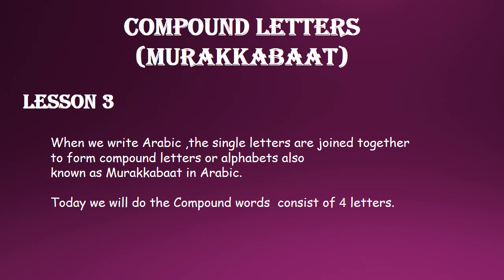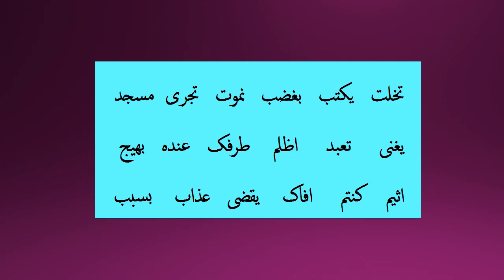Arabic Compound Letters |Huroof e Murakkabaat in Arabic Letters |Part 3 |by Aisha Shoaib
In this video, I'll introduce you to the Arabic compound letters  Huroof e Murakkabaat (Arabic Letters). These letters are essential for writing Arabic words correctly. I'll provide you with examples and explain how to write them.

If you want to learn how to write Arabic words correctly, then be sure to watch this video. I'll introduce you to the Arabic compound letters Huruf e Murakkabaat and explain how to write them. After watching this video, you'll be able to write Arabic words correctly and confidently!arabic letters in compound forms

what are compound letters
compound letters
Arabic Compound Letters
Huroof e Murakkabaat in Arabic Letters
compound arabic letters
arabic letters in compound format
murakkabaat letters
arabic for beginners
how to learn arabic letters in compound forms
arabic for beginners
joined forms of arabic letters
How I learn compound letters